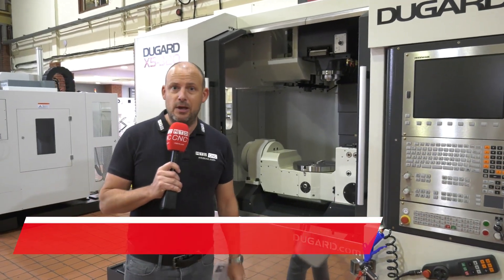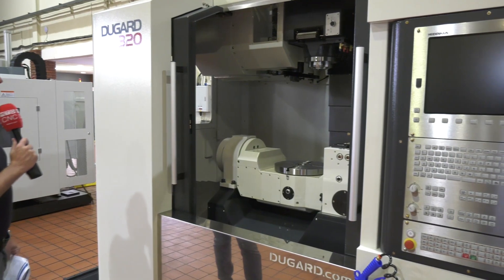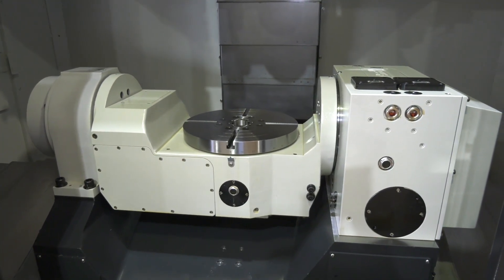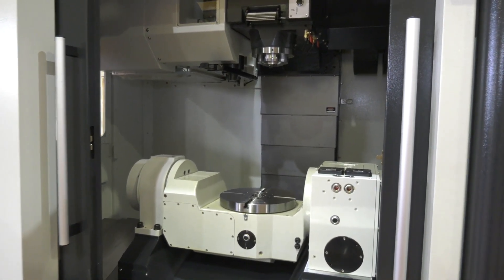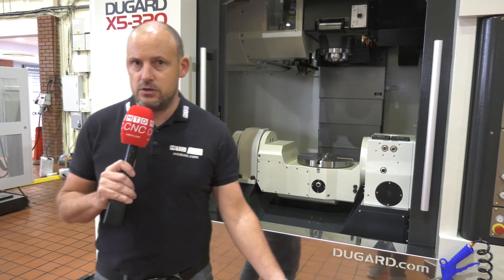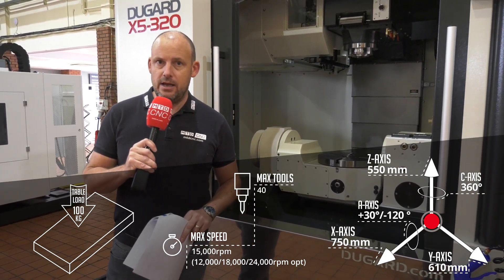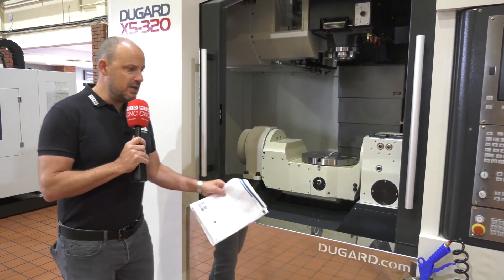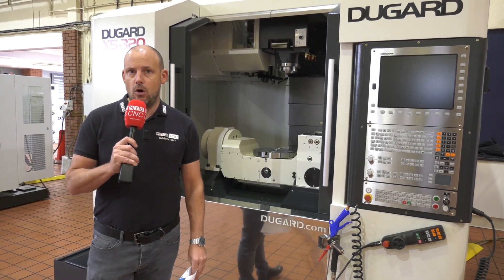Now that's a nice compact 5 axis machine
Just landed in the UK at Dugard in Hove, a new X5 320 5 axis machining centre. Now available from stock, a machine that boasts 40 tools, a 15K spindle, a Heidenhain control and at an unbeatable price.